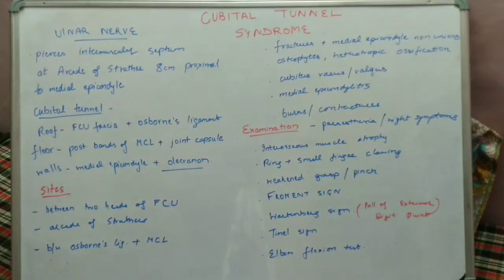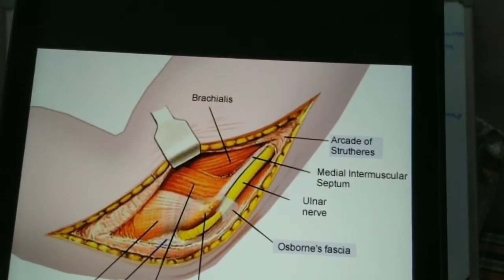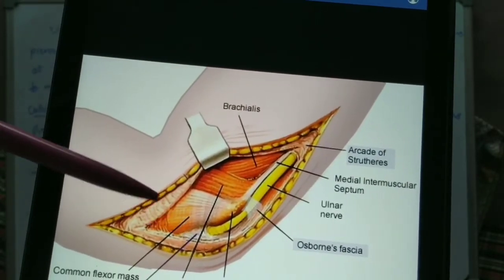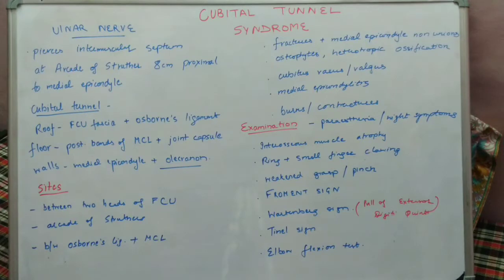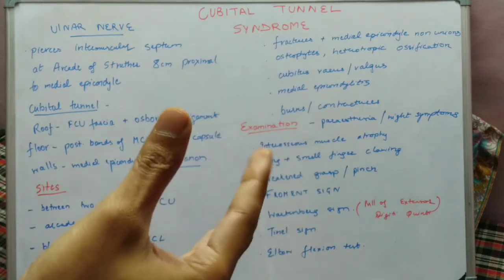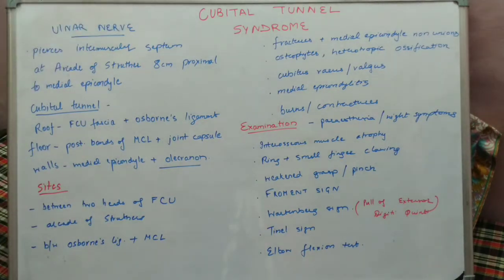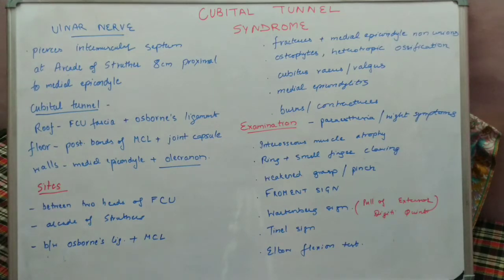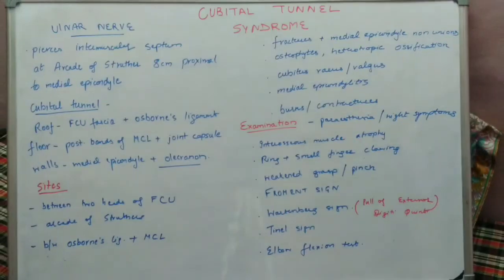Cubital Tunnel Syndrome